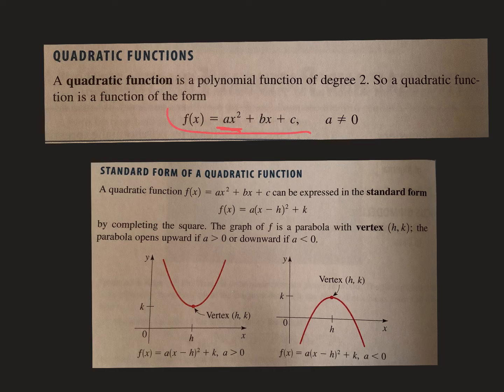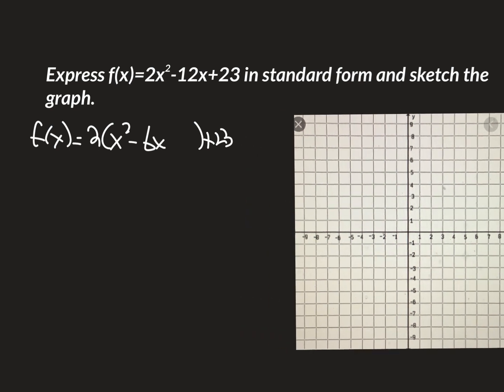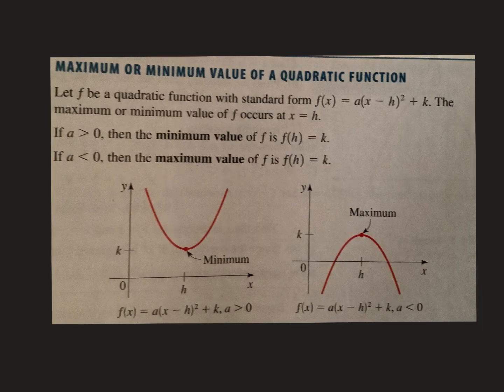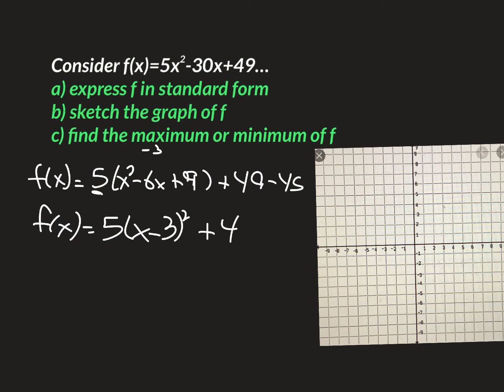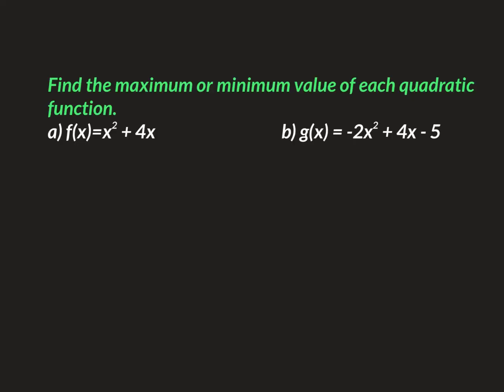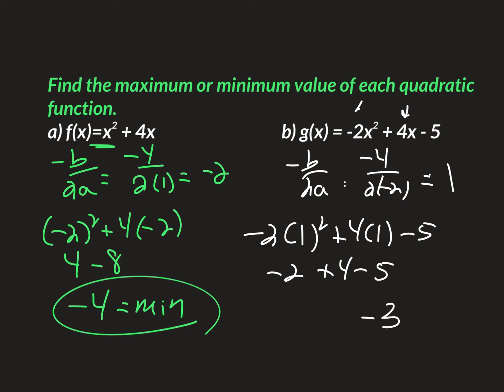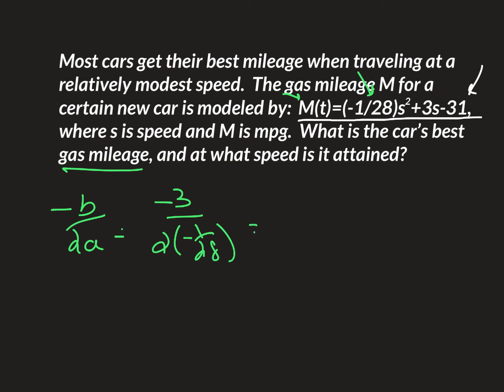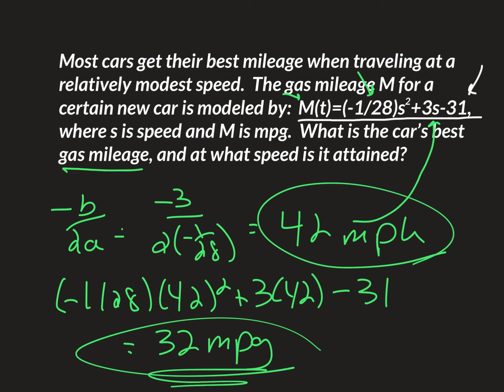Precal 3.1 mb